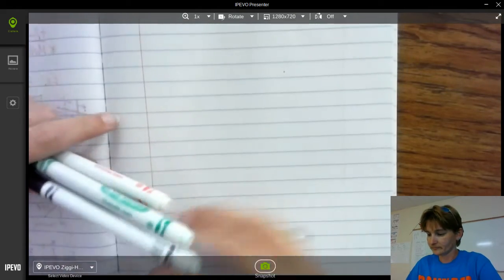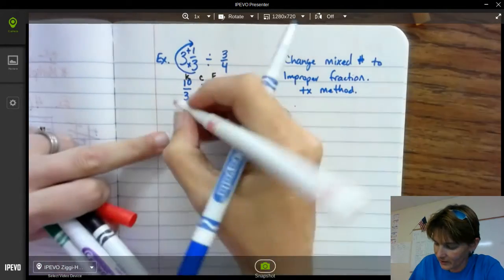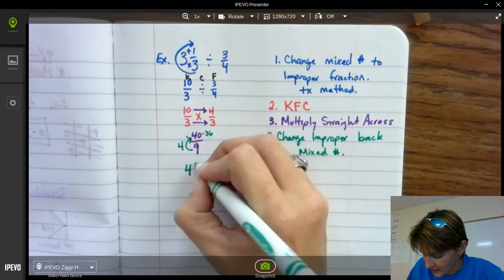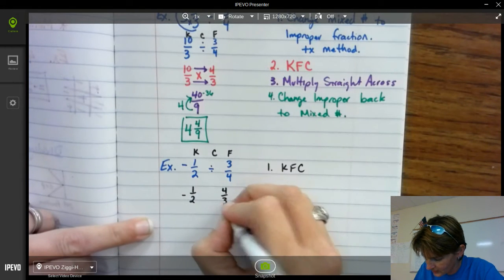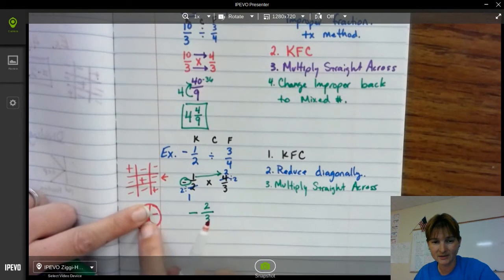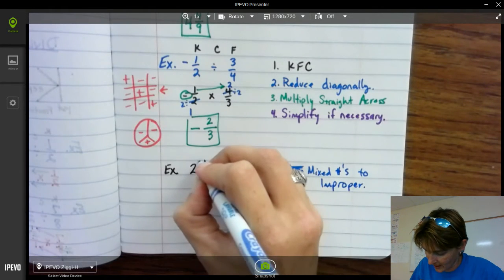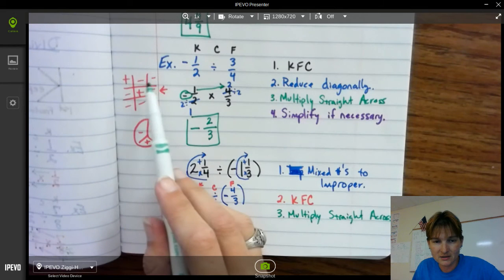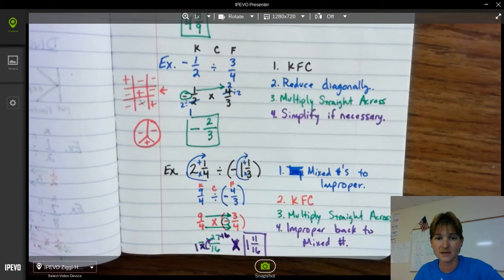Dividing Fractions Part 2